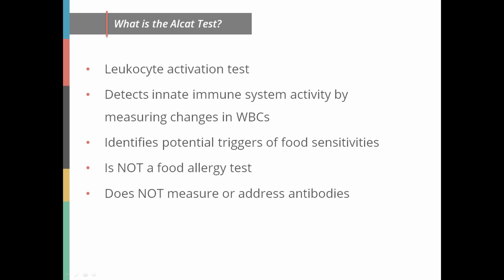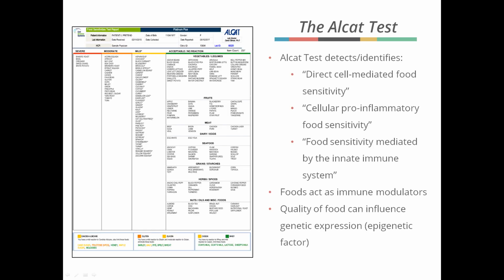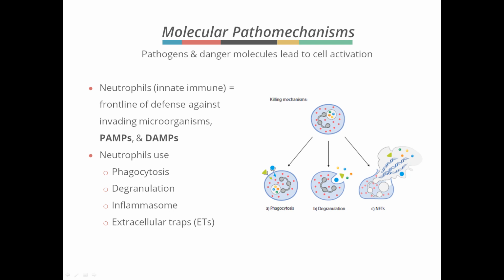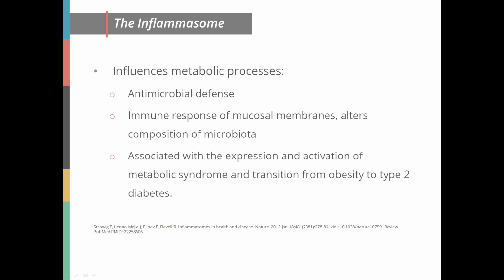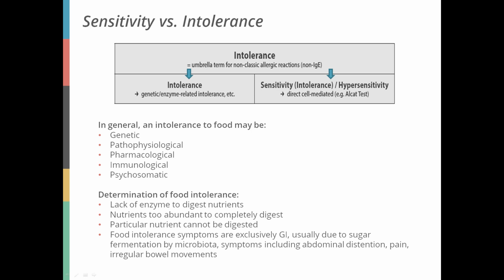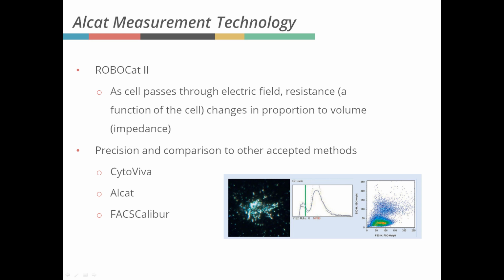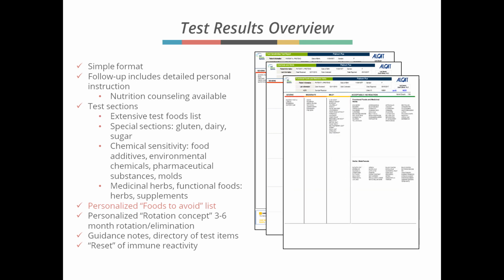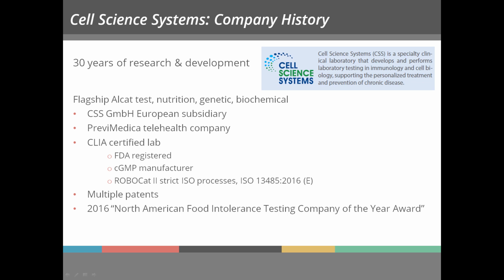The Alcat Food and Chemical Sensitivity Test: The Science of Innate Immunity and Food Sensitivity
The Alcat Test for Food and Chemical Sensitivities is the “go-to” test for detecting and addressing food sensitivities.
This presentation will cover the science behind the Alcat test as well as an overview of the protocol used when addressing individual Alcat results.